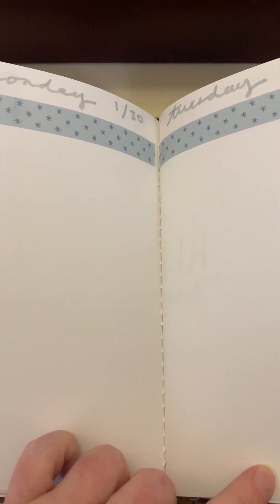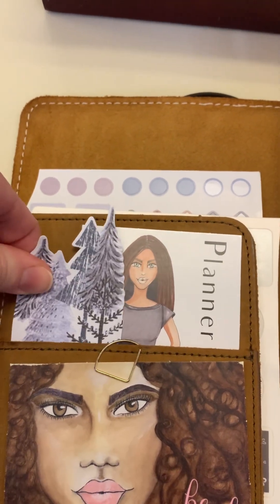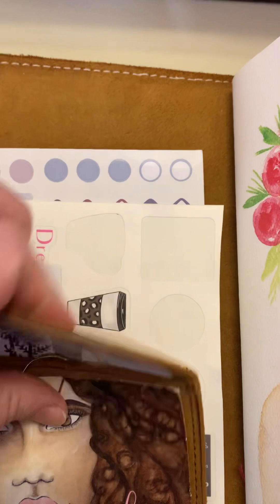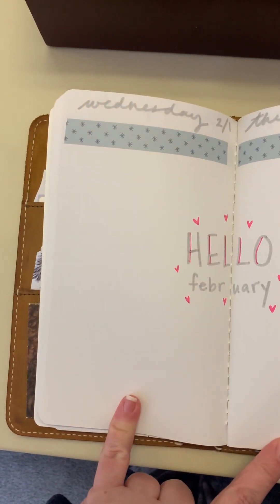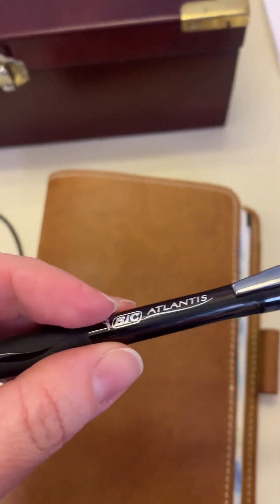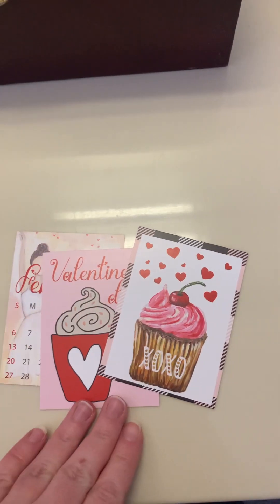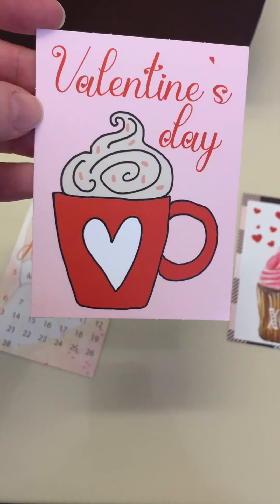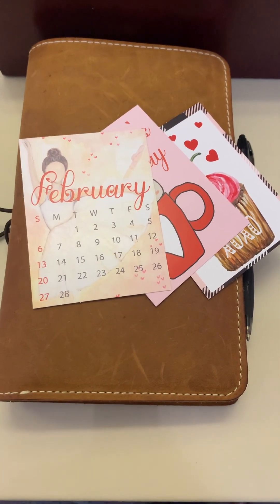Planner Perfect TN | Simple set up for week of Jan. 30th | February tip in card’s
Hello!
Just a quick look at my set up for next week in my Planner Perfect TN.
Charlotte